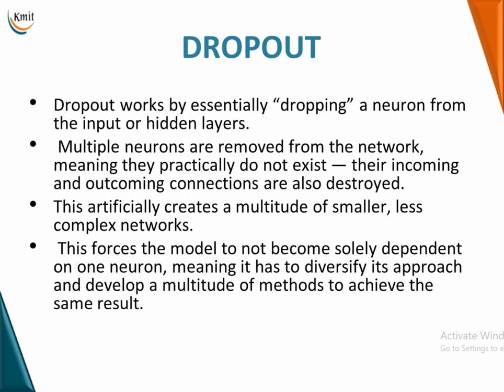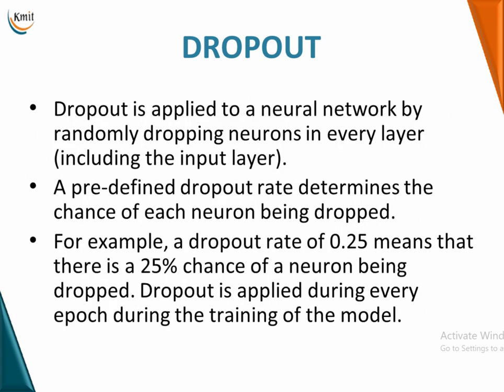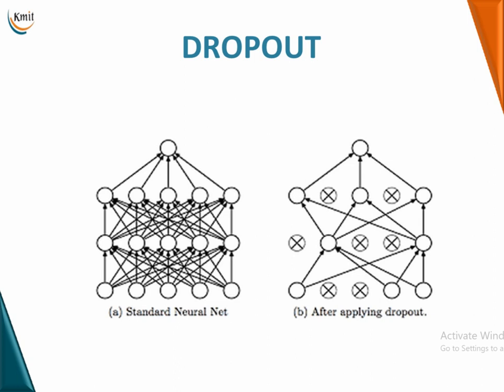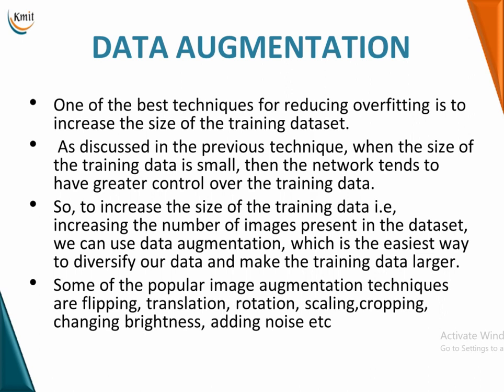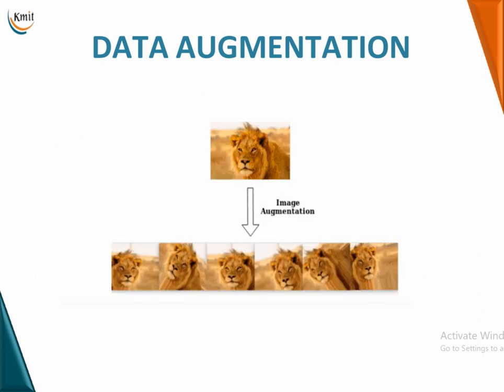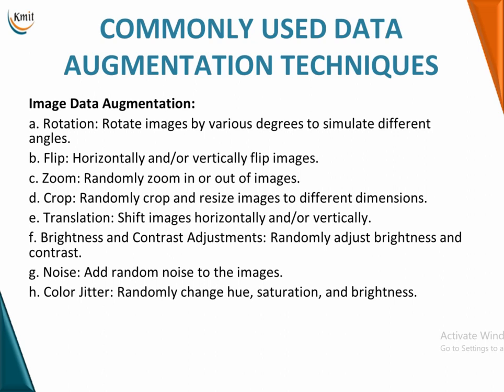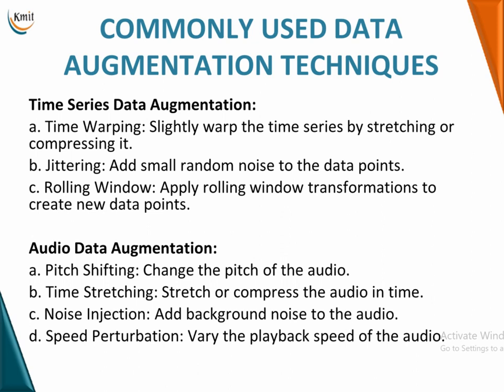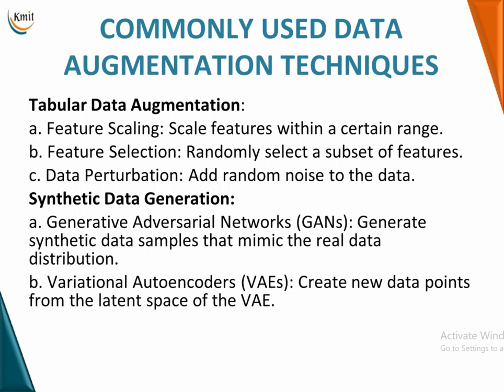UNIT3_SOLUTION TO OVERFITTING-III